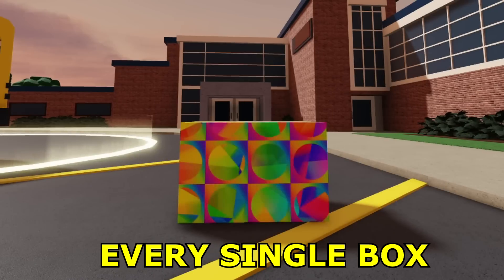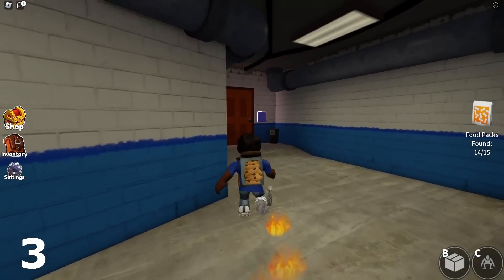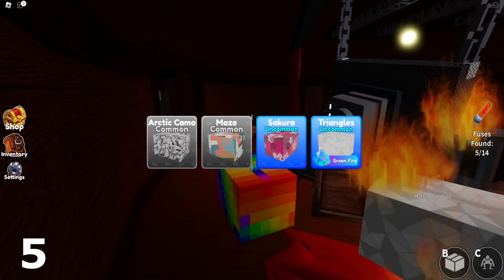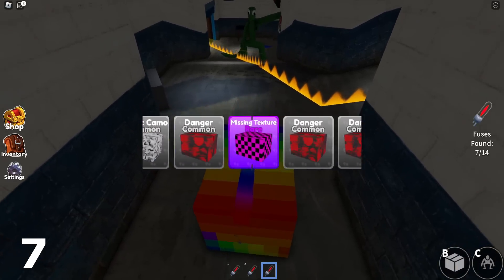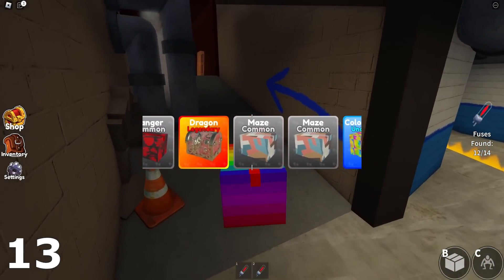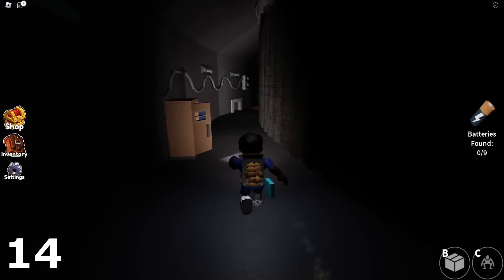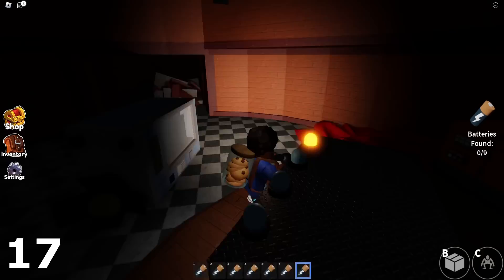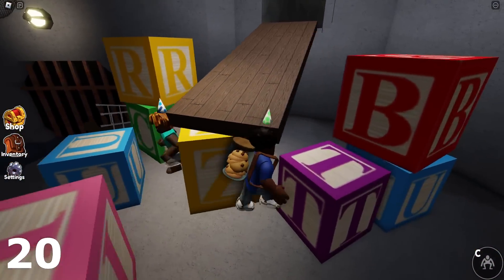20 Box Ideas You Need to Know in Rainbow Friends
20 Box Effects Ideas for Rainbow Friends.